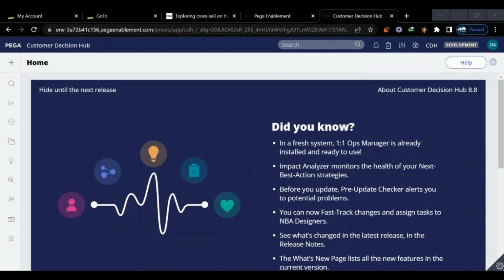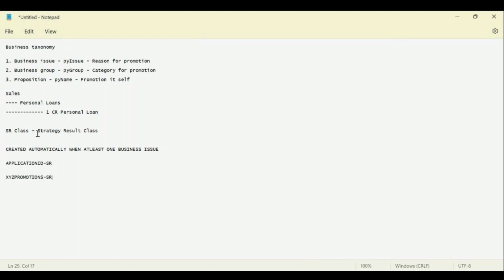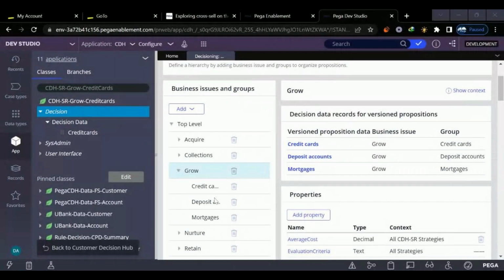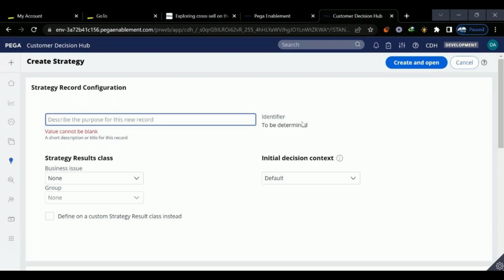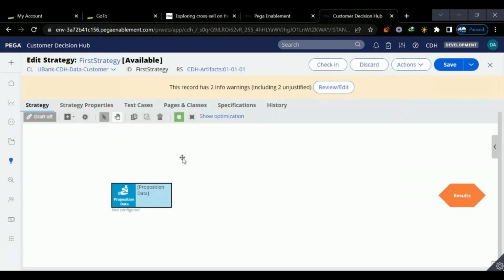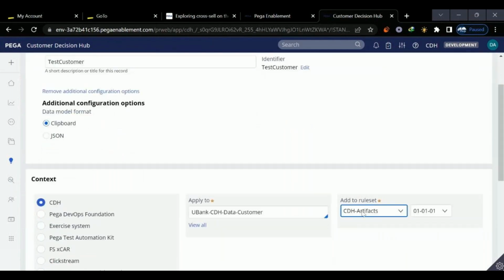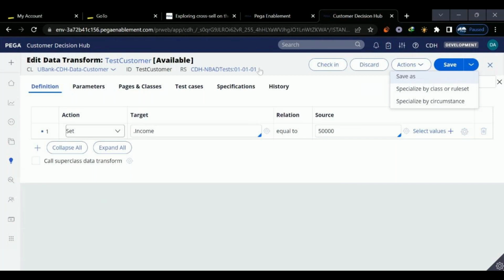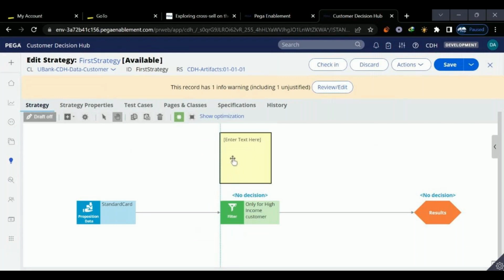CPDC Class - 03 Certified Pega Decisioning Consultant Training | CPDC Tutorials for Beginners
Hello All! In this video, we have discussed about CPDC Class - 03 Certified Pega Decisioning Consultant Training | CPDC Tutorials for Beginners

pega
pega pega
pega developer
pega interview questions and answers
pega knowledgebase
data transform in pega
pega portal
pega bytes
case management in pega
pega tutorial
pega course
pega news
Pega Tutorial
Pega tutorial for Beginner
Pega CSA
Pega CSSA
Pega LSA
Pega Interviews

Regards,
Harsha Trainings,
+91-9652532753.